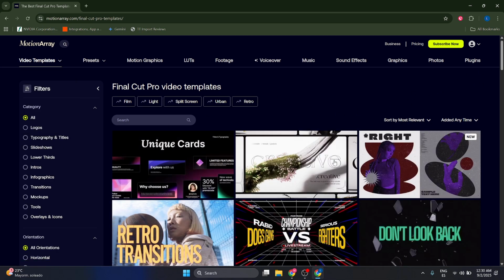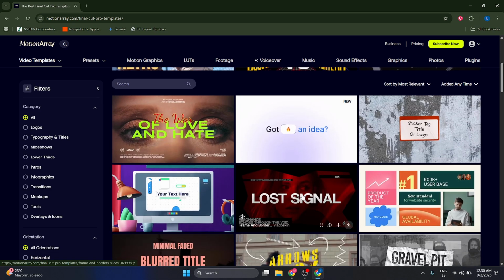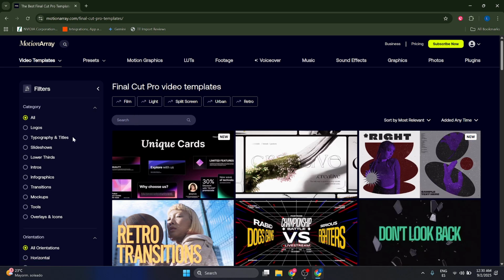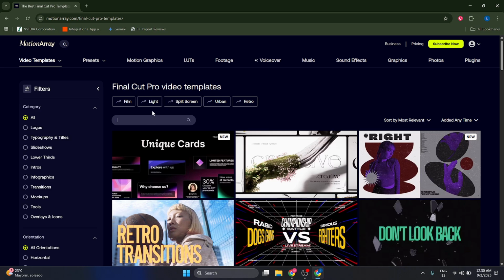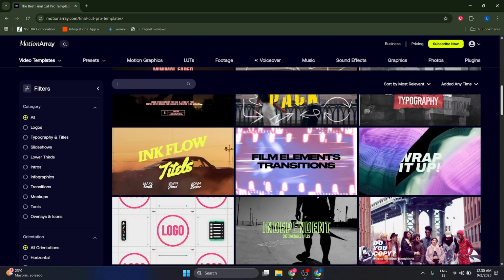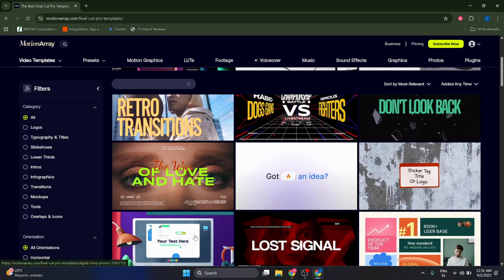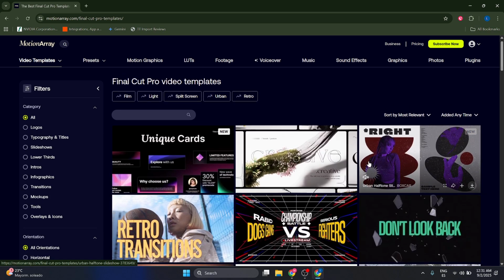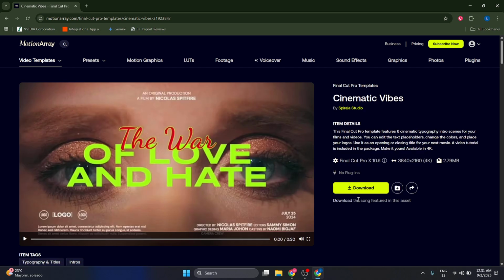Motion Array Final Cut Pro Templates Tutorial (2026)